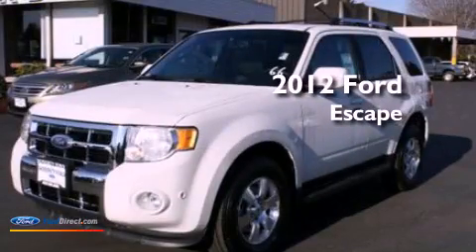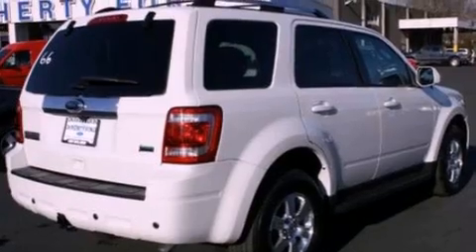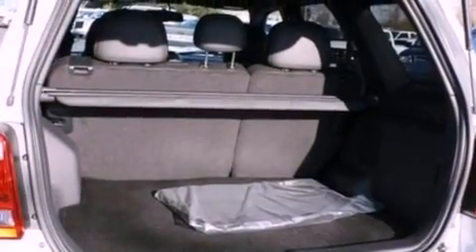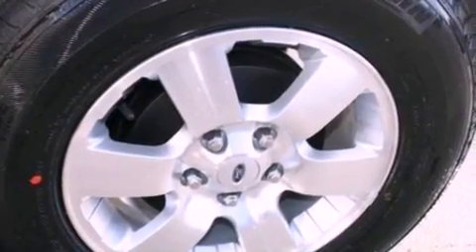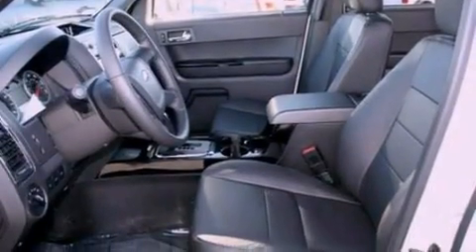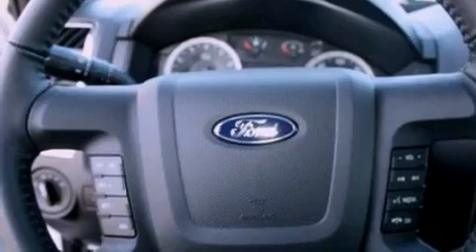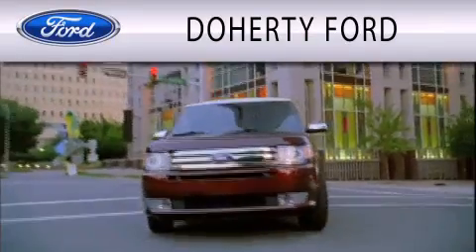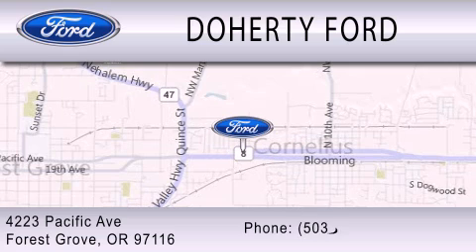2012 Ford Escape Forest Grove OR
Year : 2012
 Make : Ford
 Model : Escape
 Engine : 3.0L V6 24V MPFI DOHC FLEXIBLE FUEL
 Trans . : 6-SPEED AUTOMATIC
 Exterior : WHITE SUEDE

 Interior : CHARCOAL
 Stock : 7766

 4223 Pacific Ave.